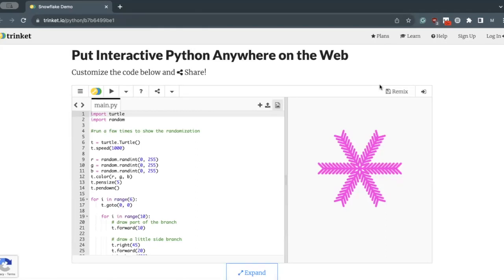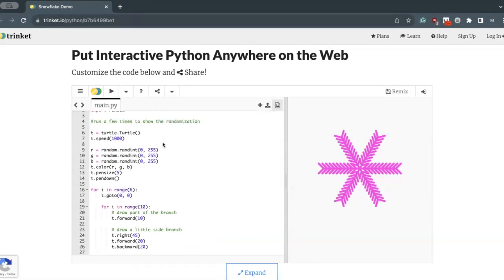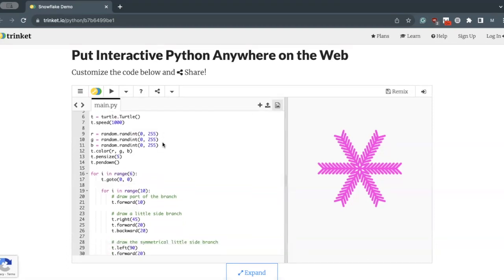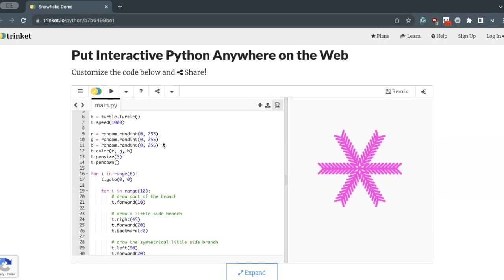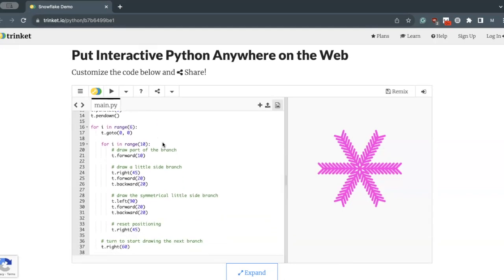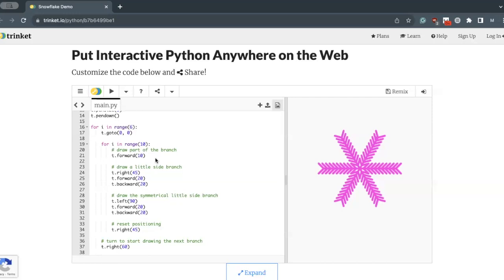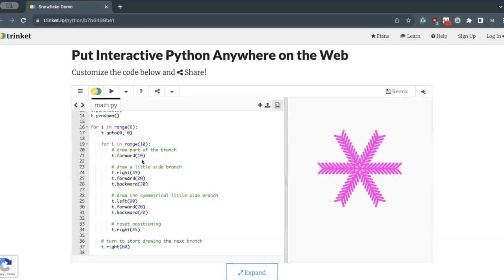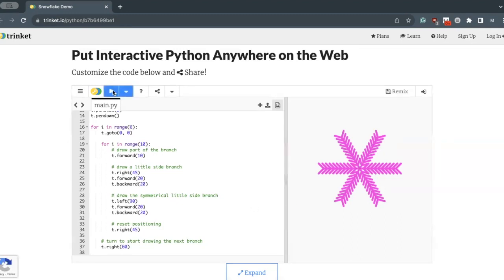GWC Basic: Week 6 Homework 2 - Snowflake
Creating a snowflake image using turtle in Python.